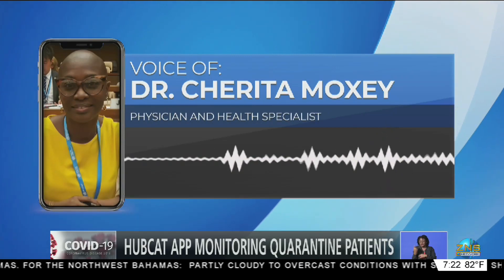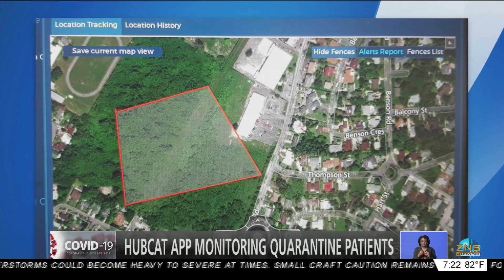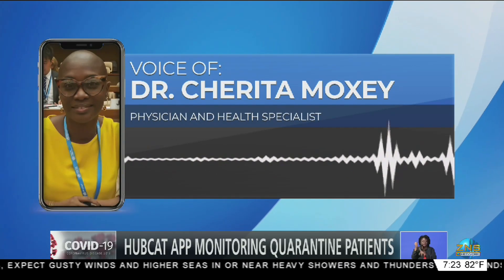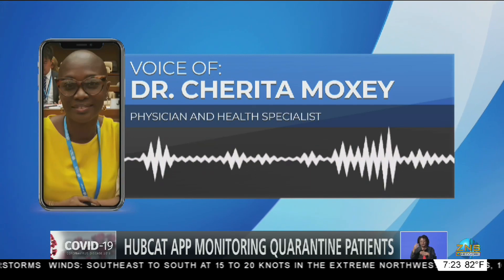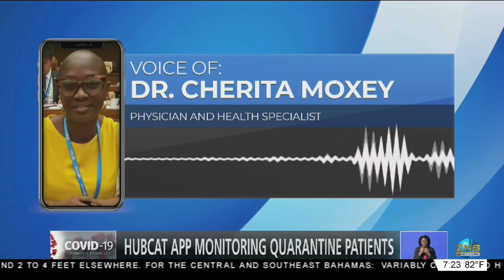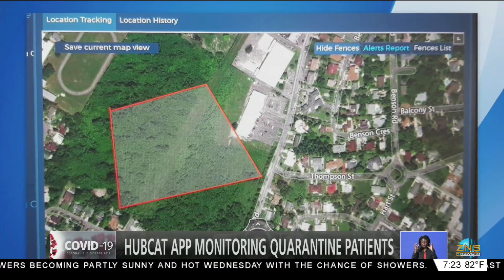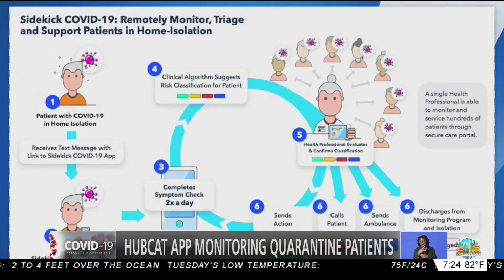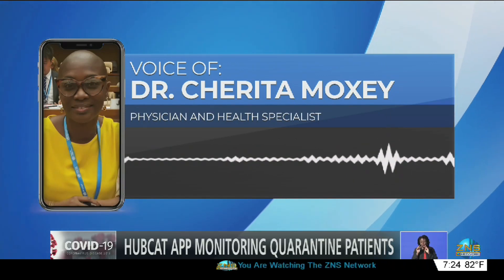HUBCAT APP MONITORING QUARANTINE PATIENTS